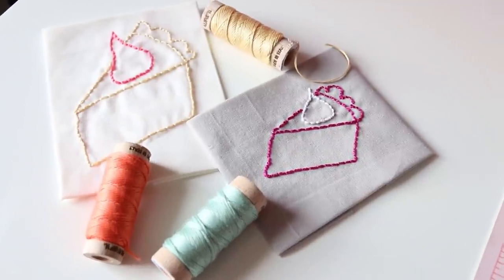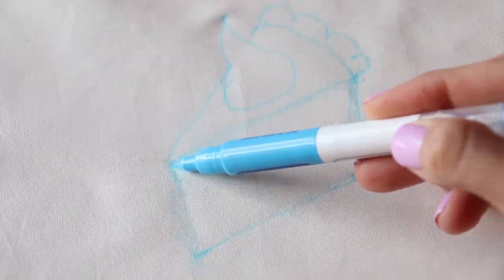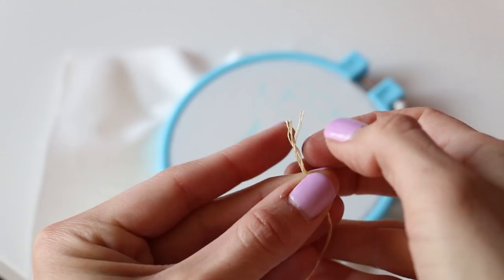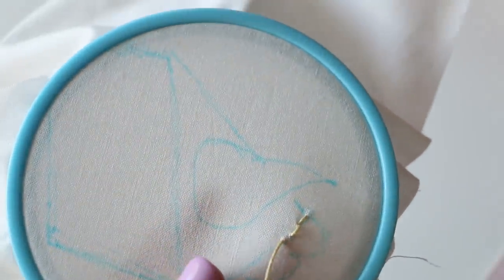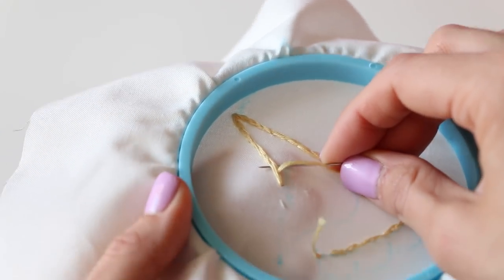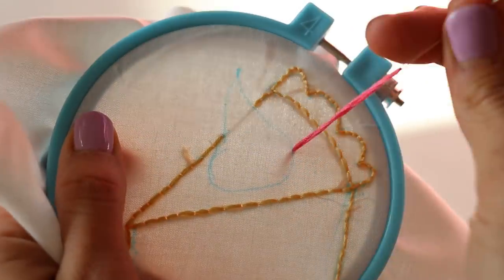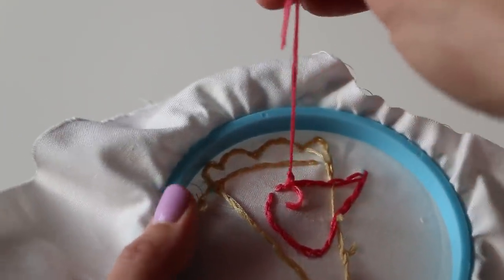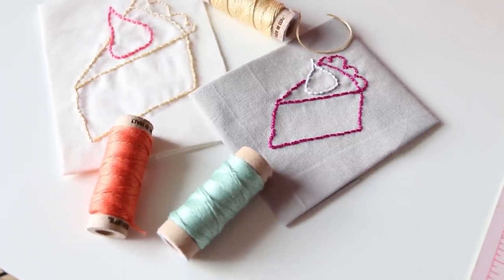How to Hand Embroider Pie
Materials
Embroidery Hoop (Mine was 4 inches)

Embroidery Needles

Thread/Floss
Pearl Cotton

DMC Floss

Water Soluble Pen

19197 Golden Valley Rd Ste 710